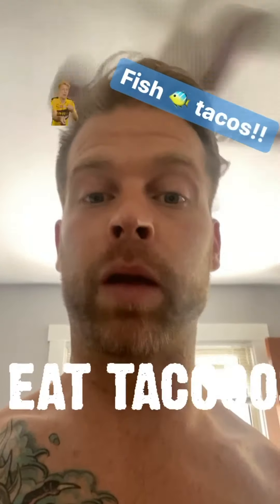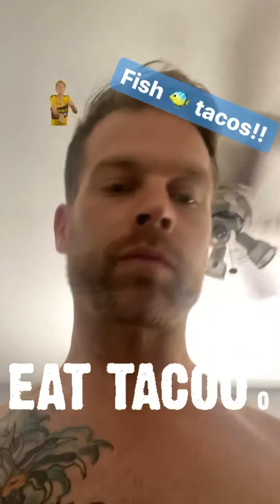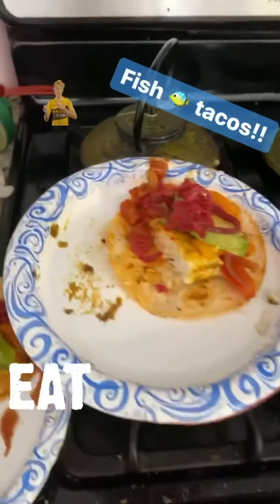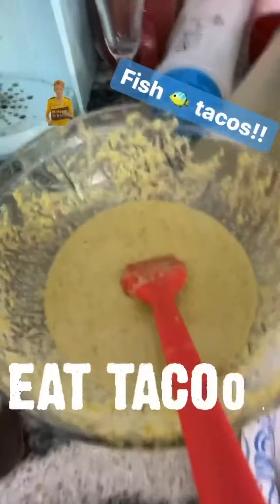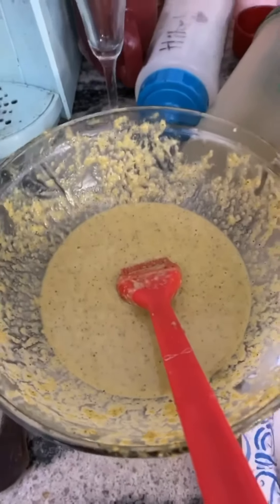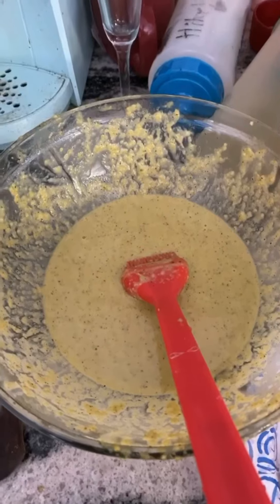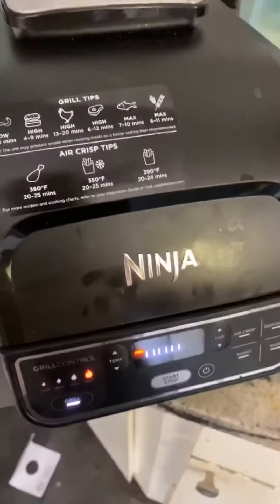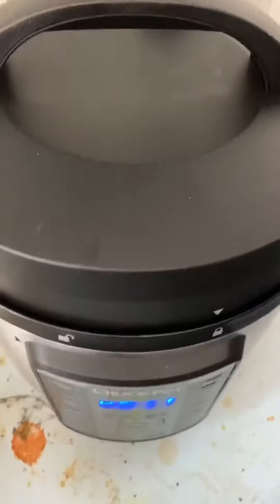QUICK, EASY & HEALTHY FISH TACOS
An instagram story turned into a full video with recipe after a number of Requests!

BACK STORY:  Typically I meal prep for me and the entire family of five on Sundays but this week we started to run low sooner than normal.  Part of the reason?  The gluten and dairy free air fryer fried chicken I made was a huge hit!!

So here we are on a Thursday (one of my busiest days) having to make dinner.

Chef Macgyver to the rescue with this deliciousness fish recipe included in video!!

Top your fish 🐠 tacos with whatever you like. I did avocado sautéed onions peppers tomatoes 🍅 and green chili’s and beet slaw.

Let me know if you’d like more recipe videos like this.

Also! If you’d like personalized nutrition coaching to fit your busy and complex life click this link and set up a FREE Consult today!